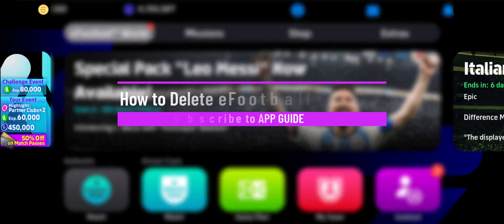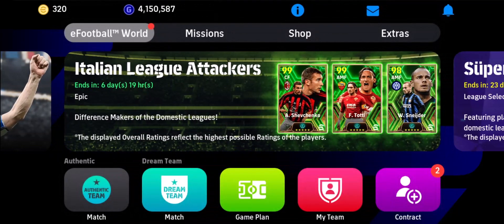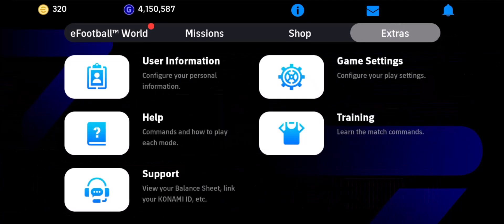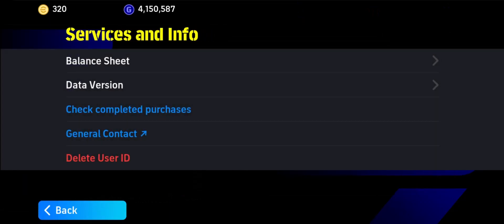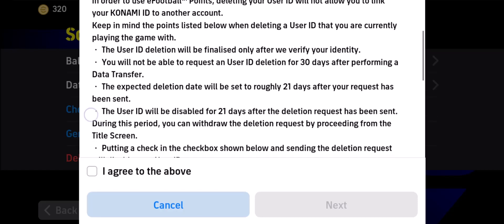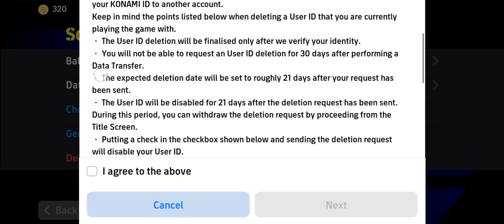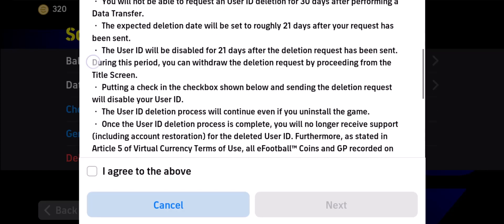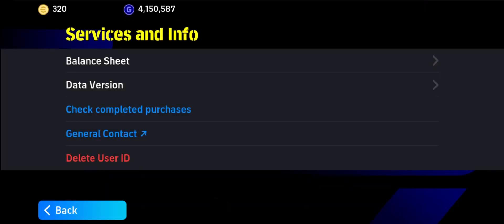How to Delete eFootball 2024 Account !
➜ This video guides you through an easy step-by-step process to delete your eFootball 2024 account. So make sure to watch this video till the end.

~ Chapters:
0:00 Introduction
0:13 General Info
0:45 Delete eFootball 2024 Account
2:01 Conclusion